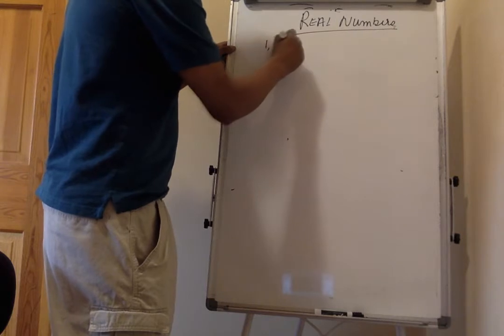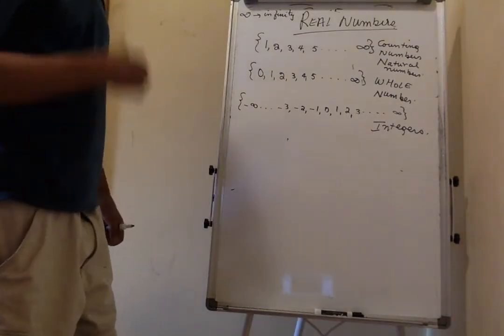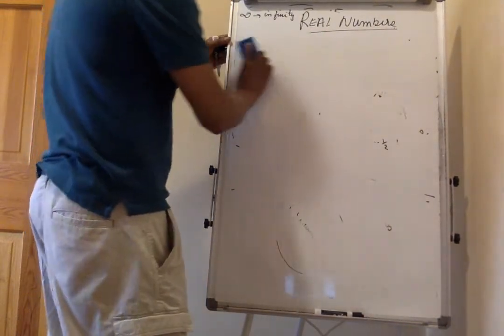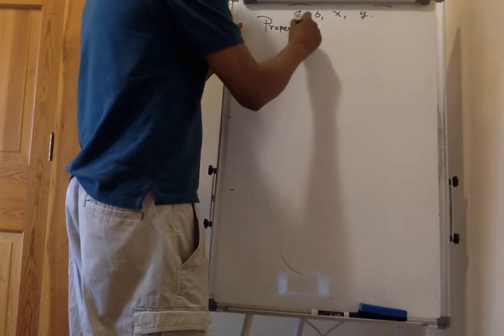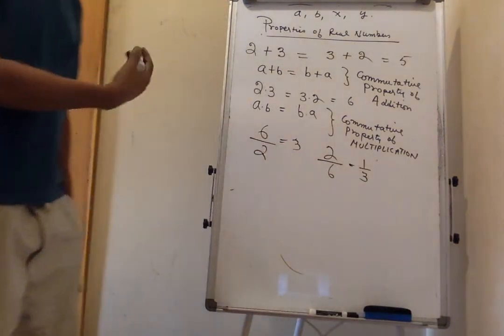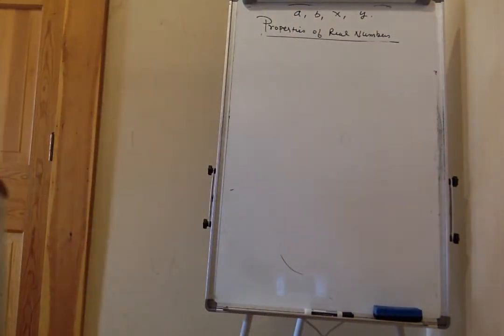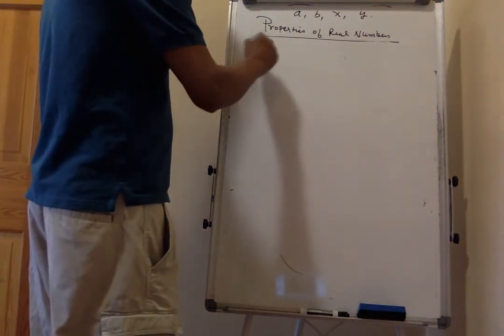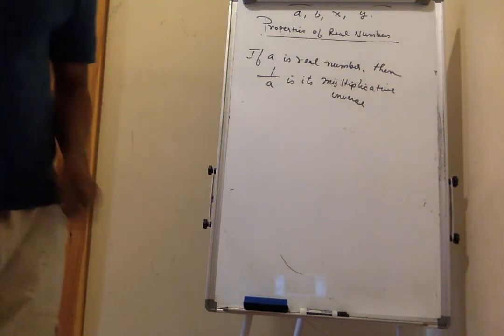MTH 012 L1